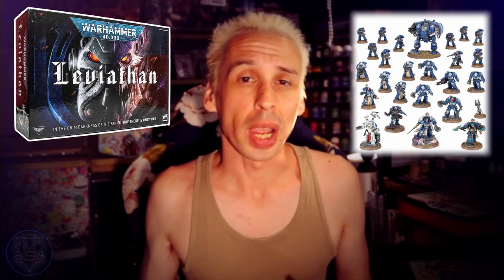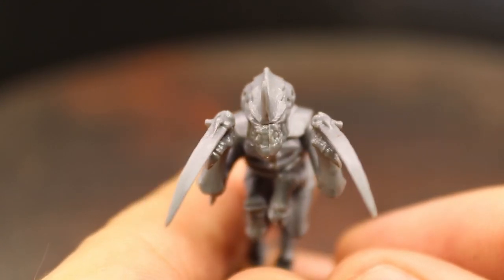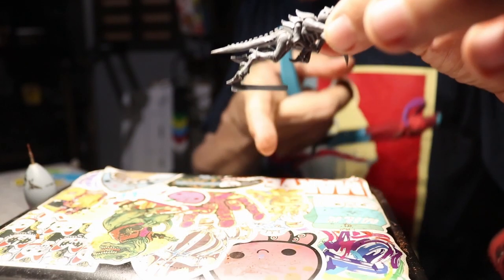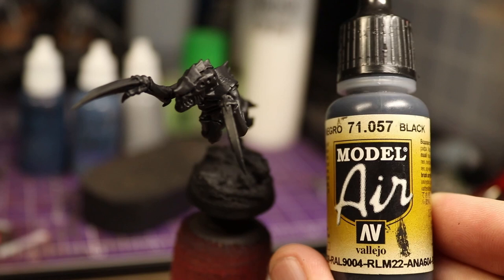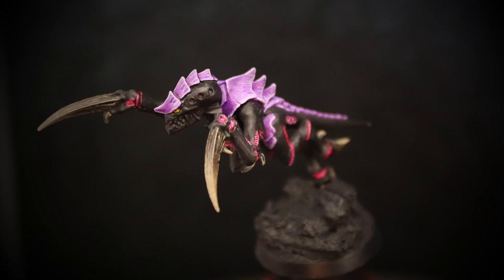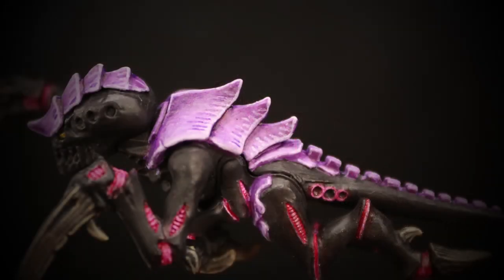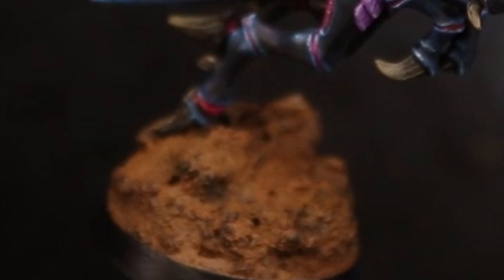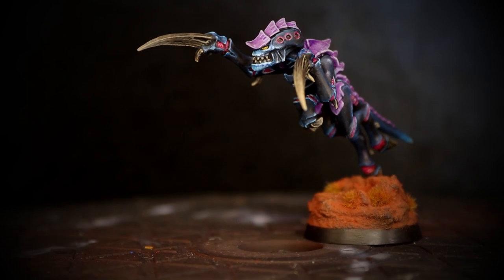This Is How I Dealt With Tyranid Fever!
With the recent release of the Warhammer 40k 10th edition leviathan boxset generating a whole bunch of Tyranid fever I've found myself craving a Tyranid army (cause the one thing I need is another army to work on), so I cracked open a box of games workshops Hormaguants and had a go at painting up some hivefleet Cetu space bugs.